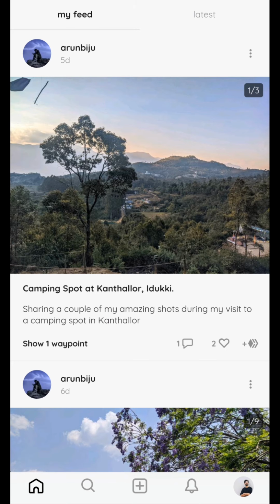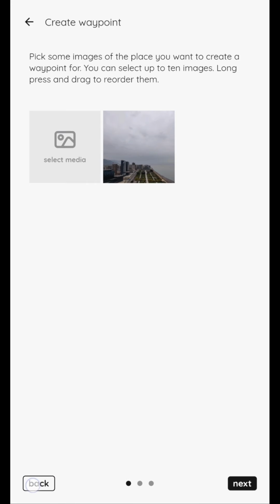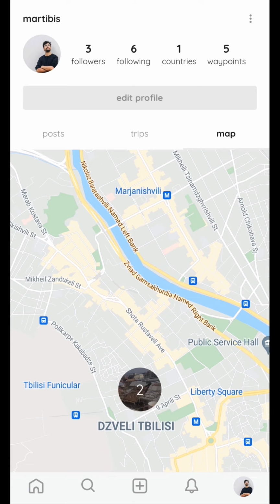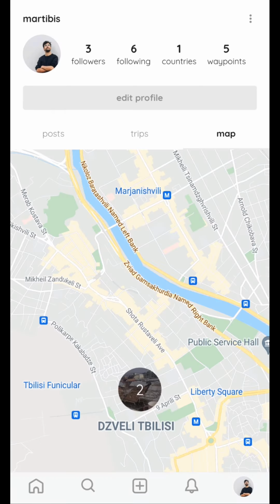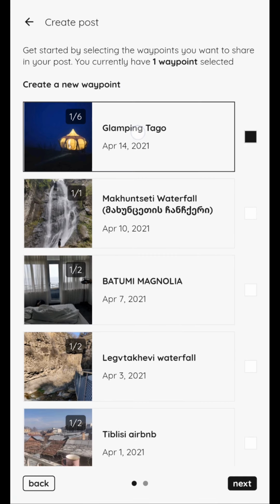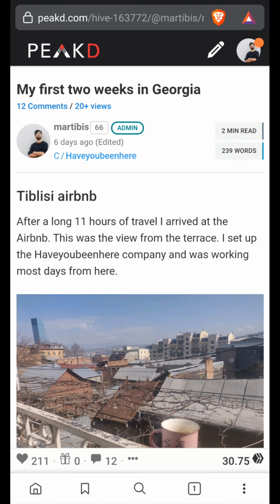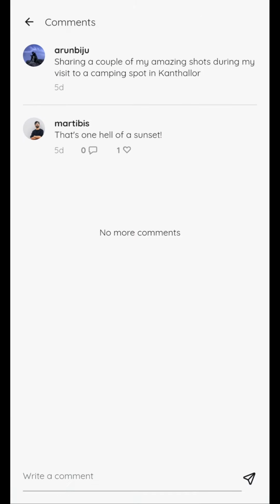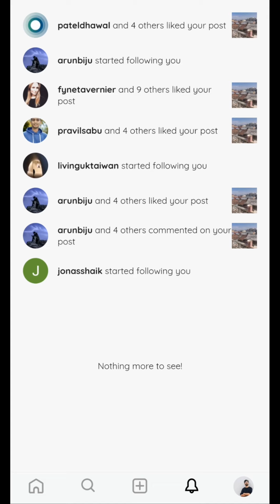Haveyoubeenhere 2.0 (launch, update and walkthrough)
00:00 Intro
00:57 Create waypoints
01:50 View waypoints
02:57 Create trips
03:28 View trips
04:00 Create posts
04:25 View posts
05:22 Feed
05:37 Post options
06:31 Search
06:39 Notifications
06:58 Outro